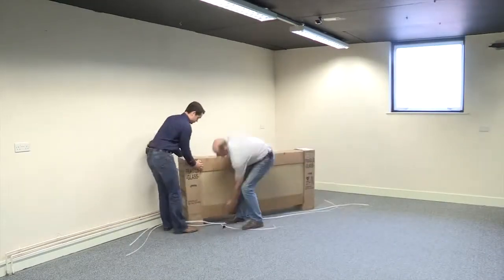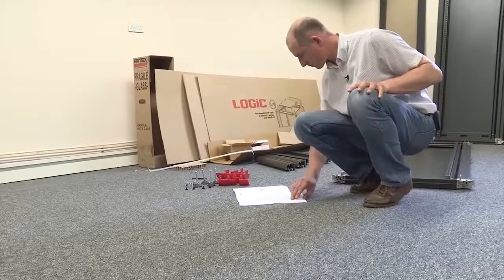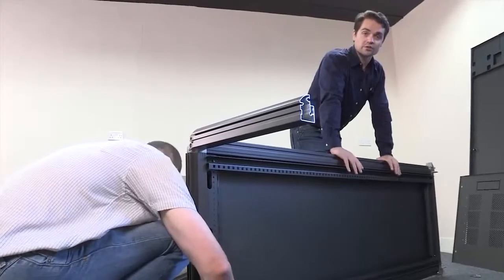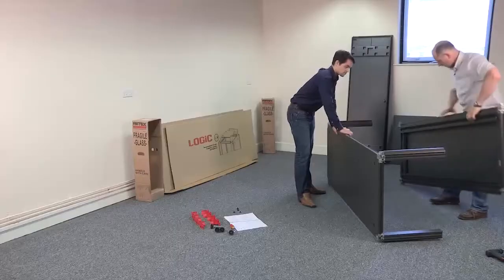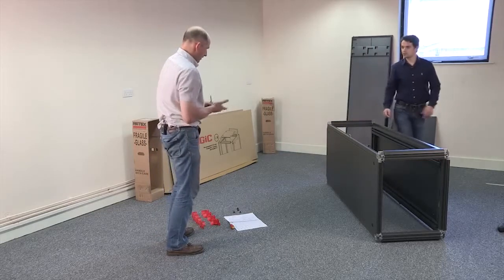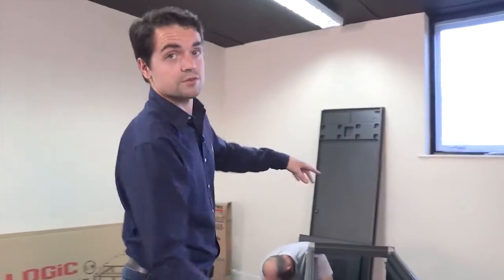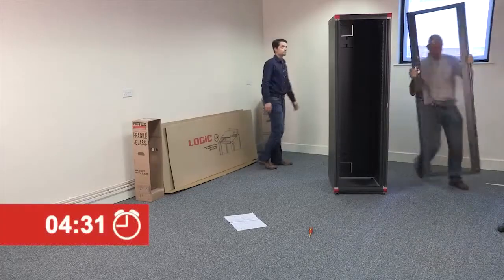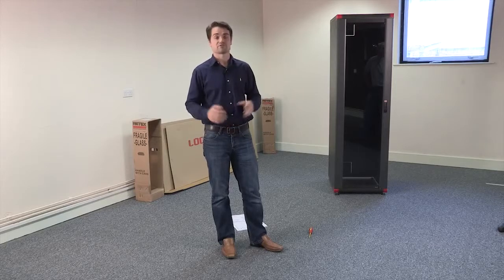Retex rack built in 5 minutes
With many data centre or computer rooms located in awkward locations, negotiating a 19” rack through narrow corridors, stairs and narrow doorways can add significant time to the installation process. Retex Logic2 pre-assembled flat packed 19” racks solve this problem.
Retex Logic2 is a range of premium pre-assembled flat packed racks, which have a unique aluminium frame design that can be assembled in minutes with just eight bolts, whilst still being robust enough for a 1,500Kg load capacity. Retex Logic2 is available in popular height, depths and widths with a number of door options available to meet your requirement. The range also consists of specialist co-location cabinets with either 2 or 3 compartments.
By reducing the volume by up to 70% during the delivery stage, Retex Logic2 not only improves the efficiency of each delivery load, but enables just two people to carry even a large 47U rack into position.